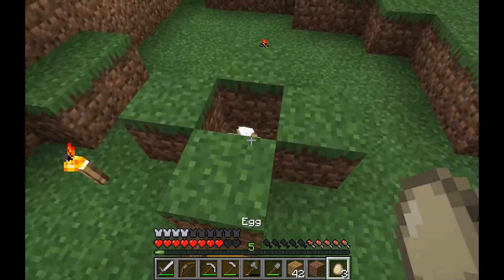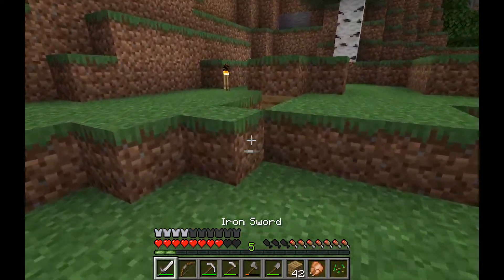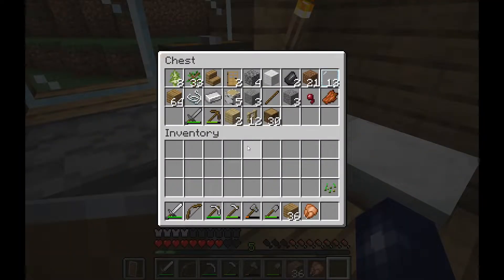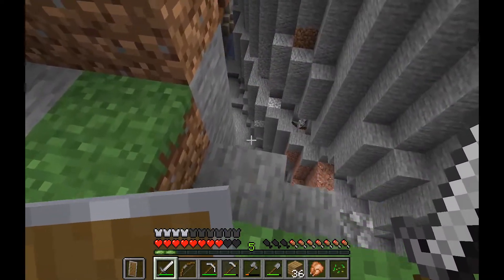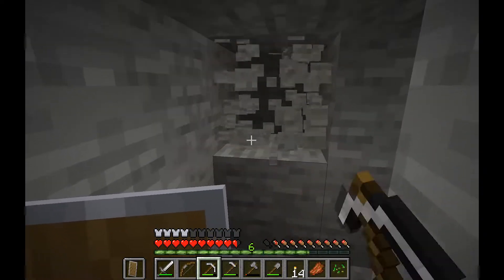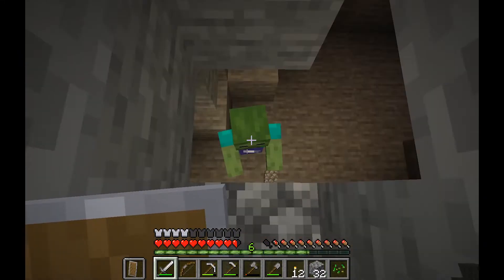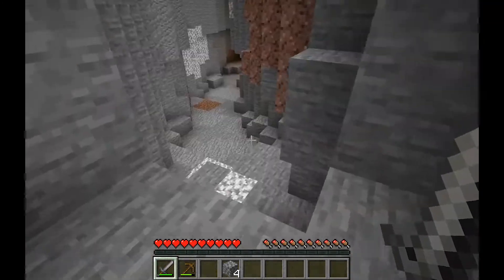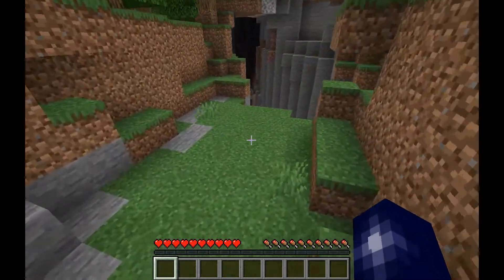Minecraft Survival Ep: 4 | Time to mine!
Creepers again...

Canal 3 by Quincas Moreira
Mirror_Mirror by Diamond Ortiz
Etheral Choir Ascends by by Doug Maxwell/Media Right Productions
Pigstep by Lena Raine